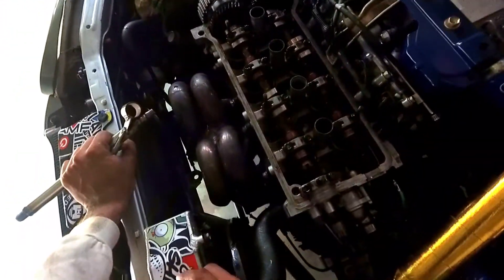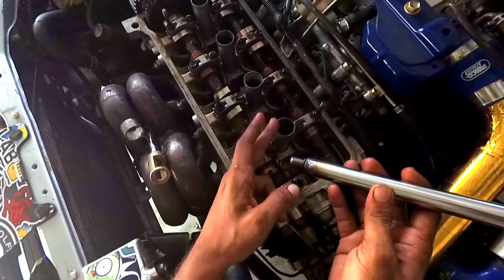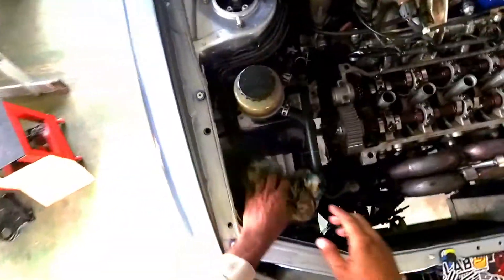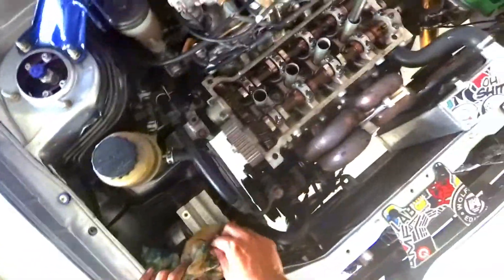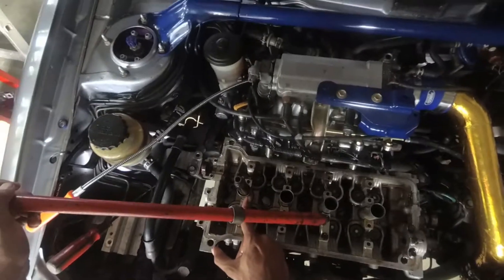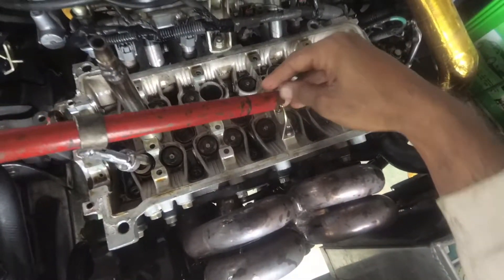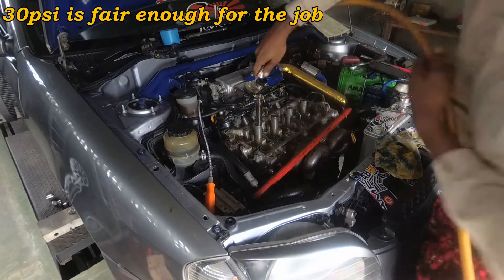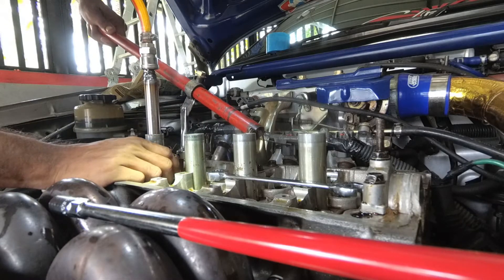Valve stem seal change without lifting cylinder head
i had bad leaking valve stem seals in my car and it was causing white smoke a lot.i thought without removing cylinder it's imposible to do.but after searching i found some people tried to do the job by inserting a rope into combustion chamber to keep valves remain closed but instead of inserting foreign objects to the combustion chamber i realised inserting compressed air is safe and practical.This is how i accomplished the task.Have a look!!Thanks.
A-group-verve,
always dreaming within reach,
Low Tree | Shaal Region,
Ziv Moran - Wooden Smile,
Ryan Jones - Japanika - S.M.Style,
Caribbean - SKIRK,
Intención Sapajou